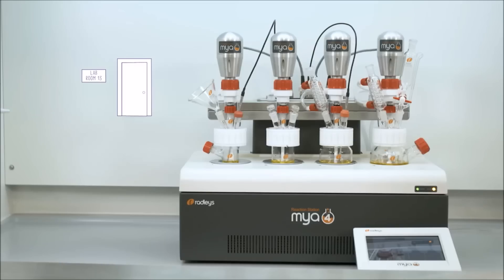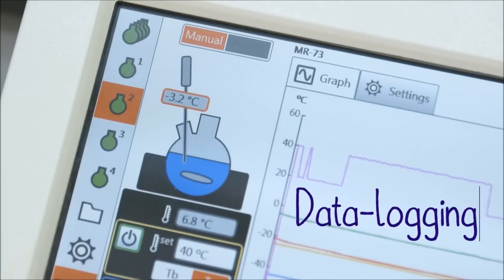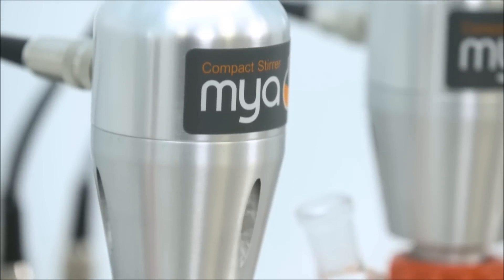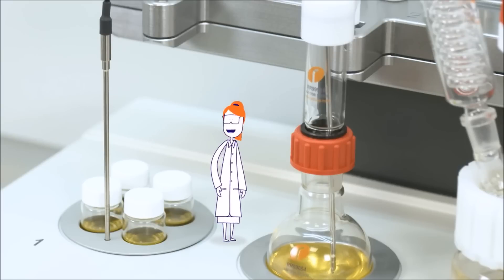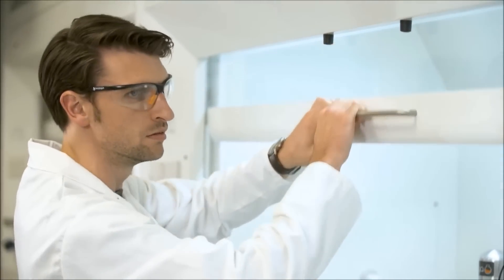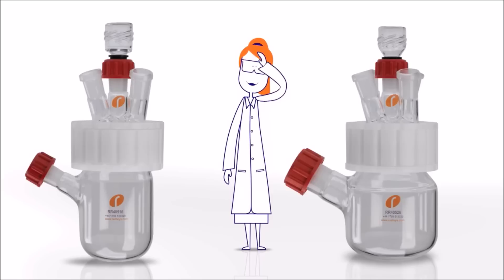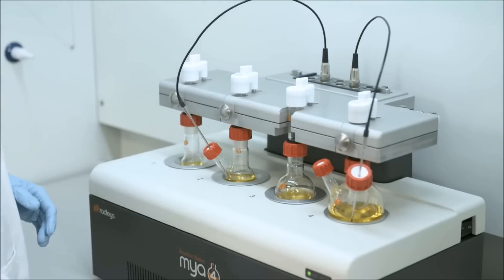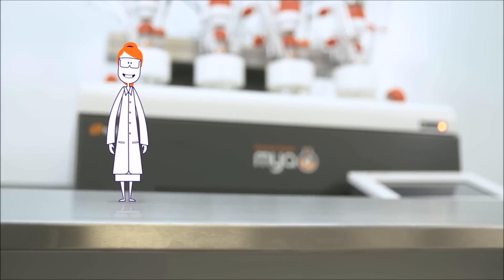Radleys - Mya 4 - Reaction Station - Introduction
A 4-zone reaction station offering safe and precise heating, active cooling,software control and data-logging for 24/7 unattended chemistry